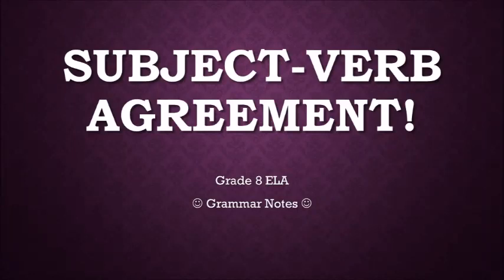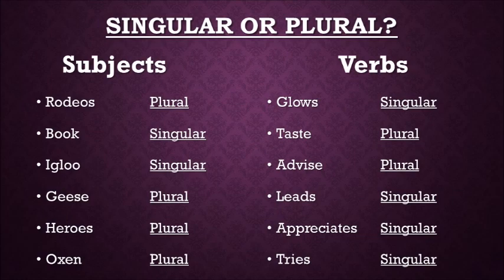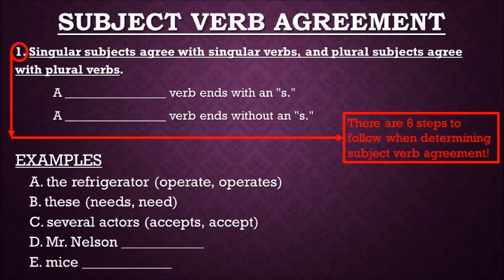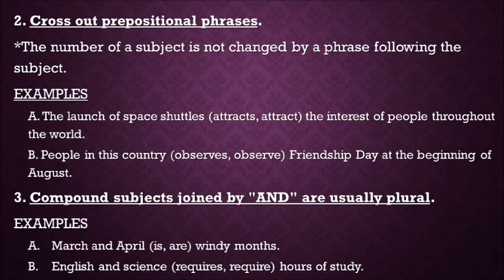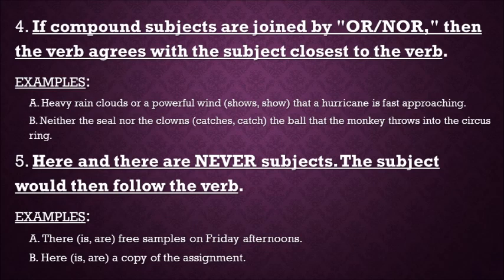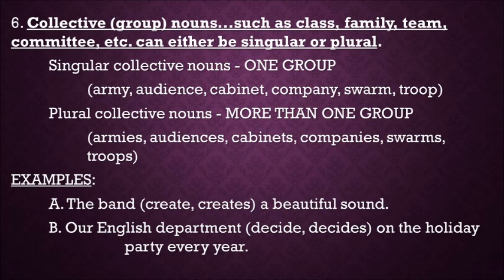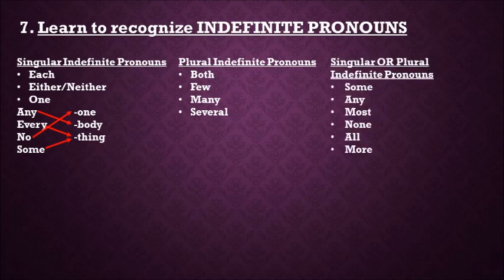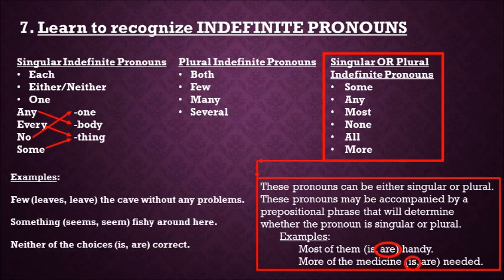Subject--Verb Agreement Lesson